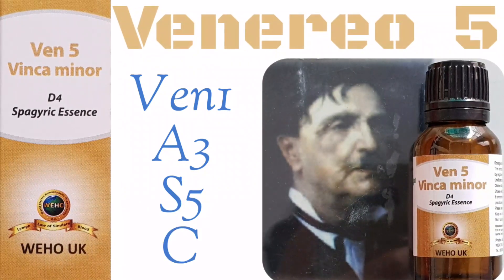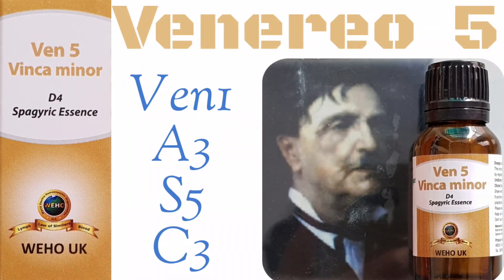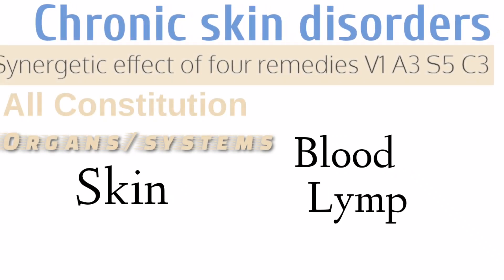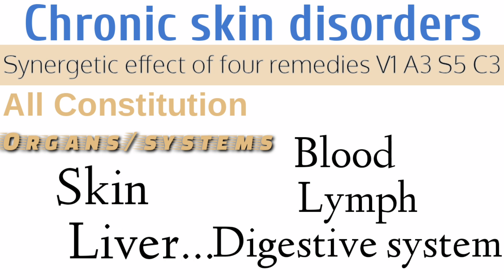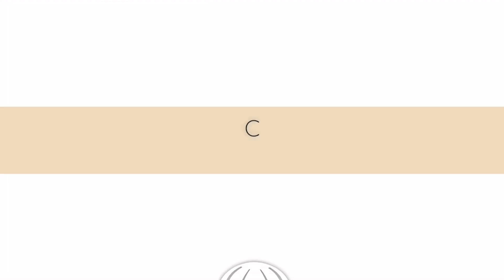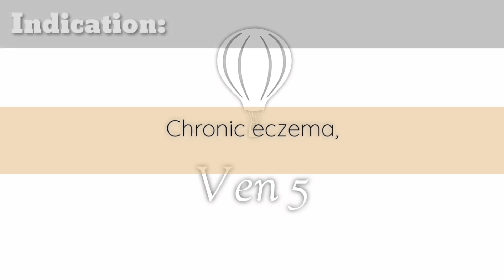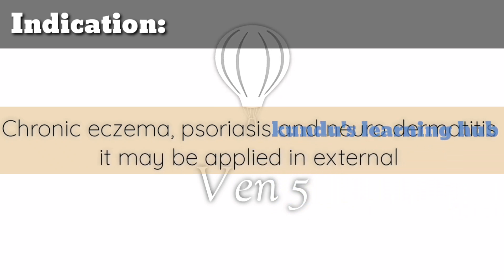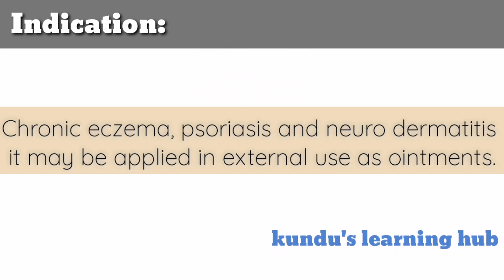Venereo 5.🌱 Electro homeopathy🌱 Spagyric Therapy🍃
🌱only plants based system of medicines🌱